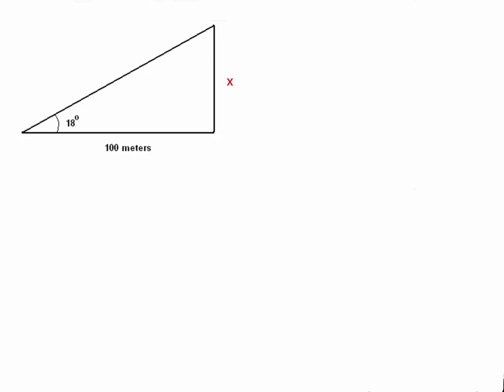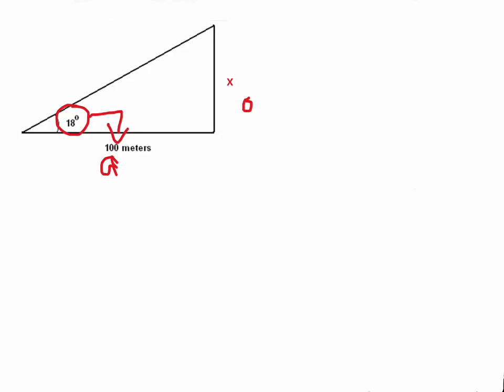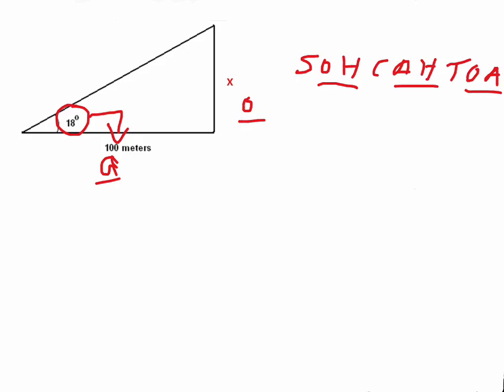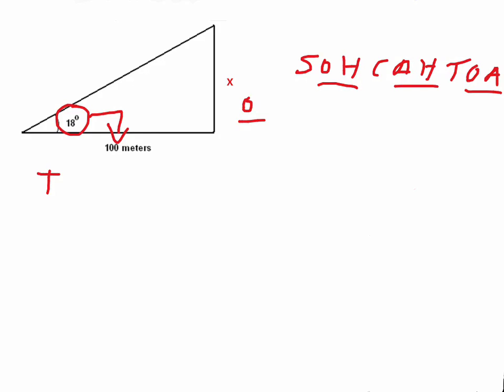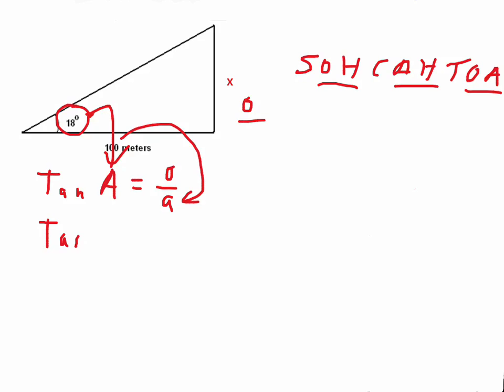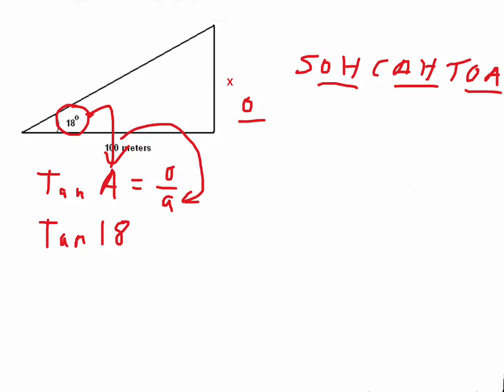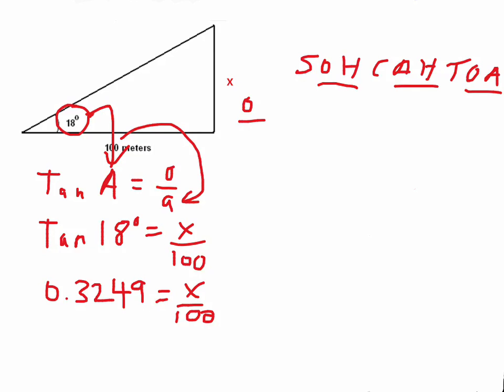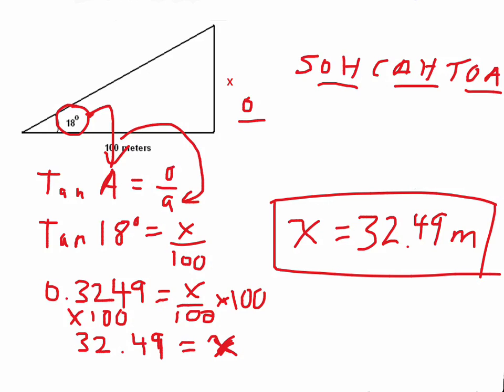Intro to Trig 7 - Solving for any side of the triangle